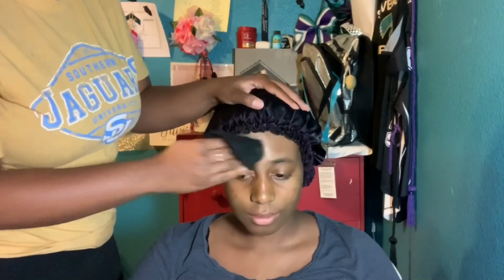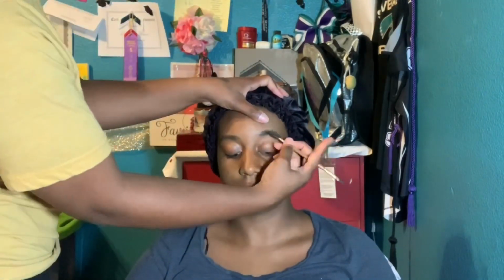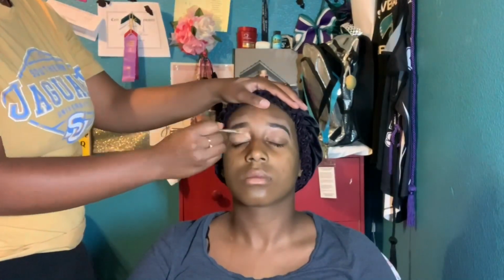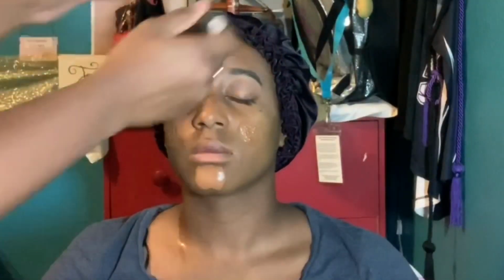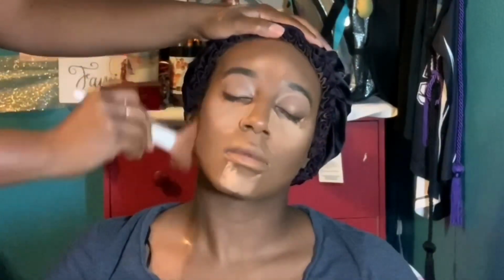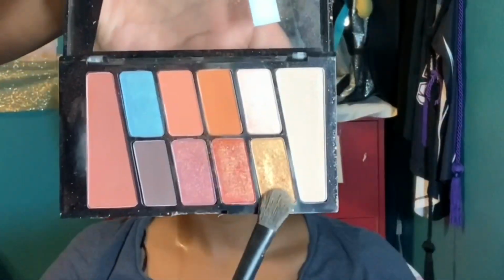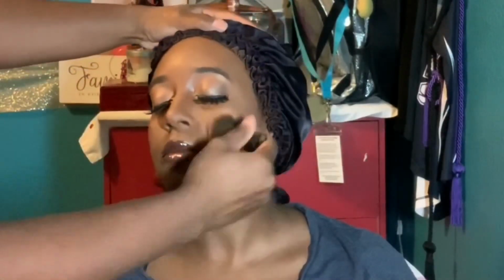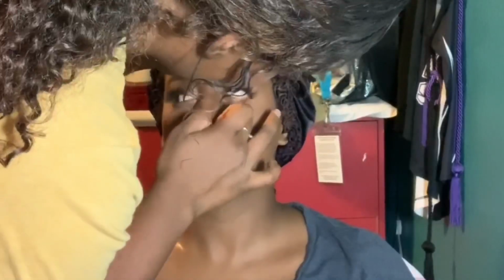Every Day Makeup Routine: On My little Sister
Hey guys,
I hope y’all have been enjoying the content i’ve been producing. This is the first entry in my Beauty series Called “Beat Faces, Closed Cases” It’s gonna be in its own separate folder and It will host makeup tutorials and Videos of me doing others makeup.